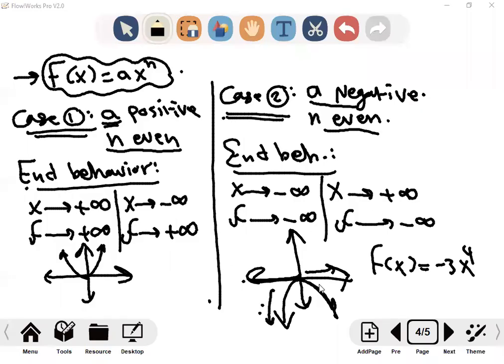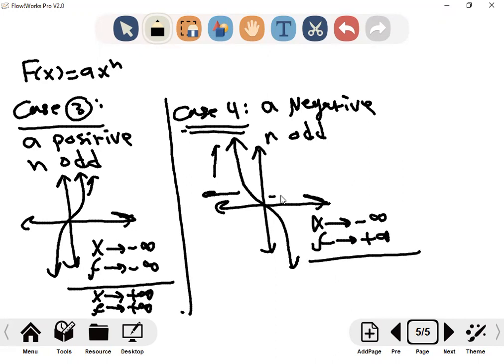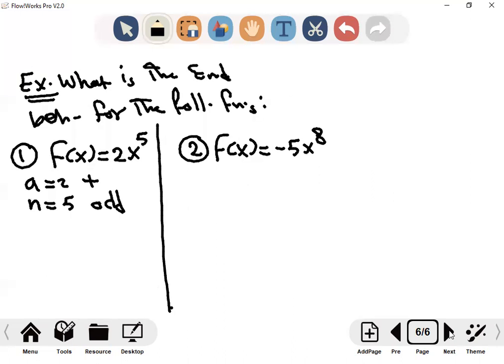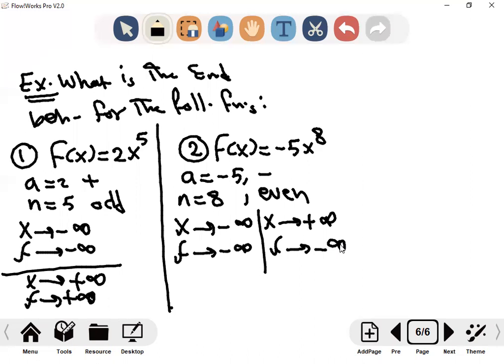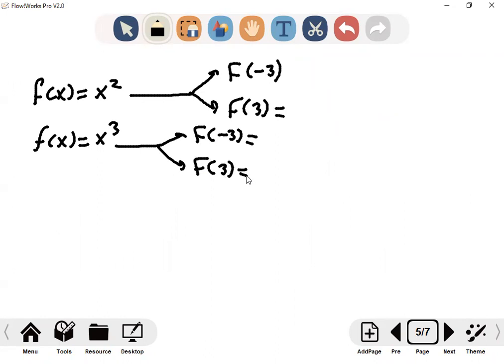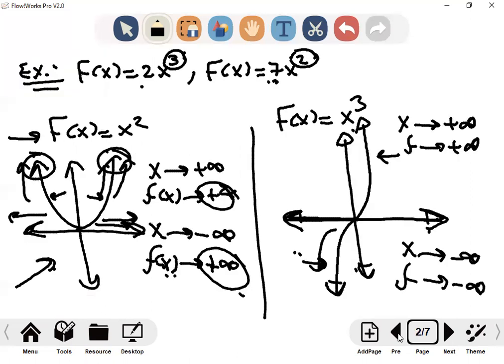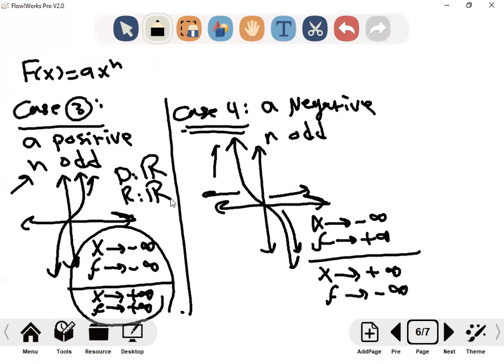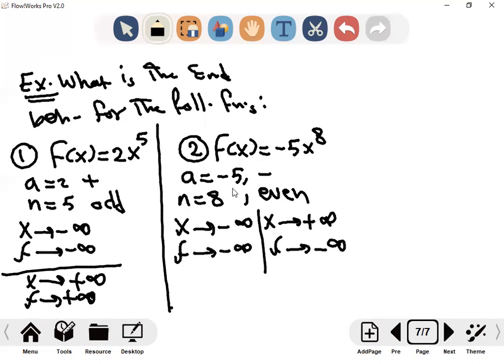polynomial functions 9b